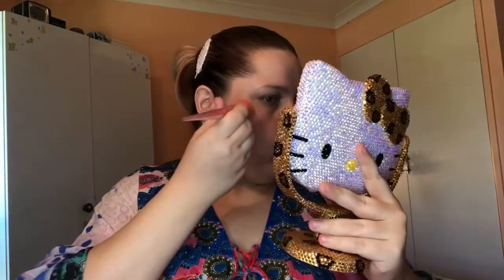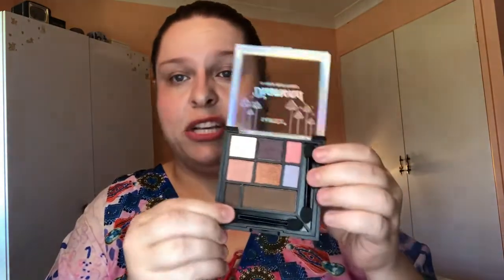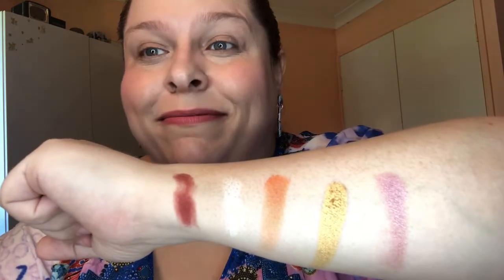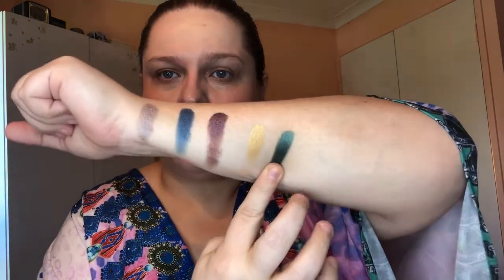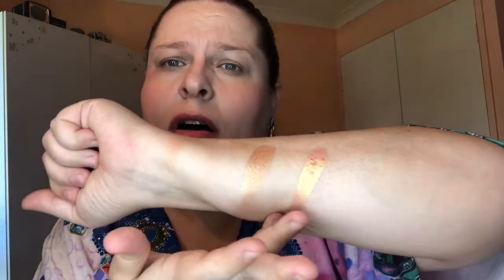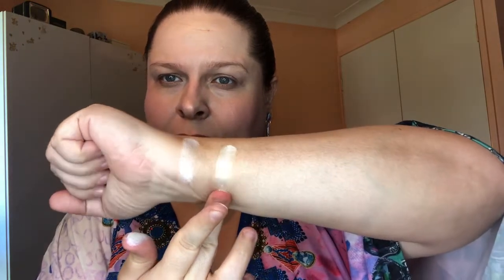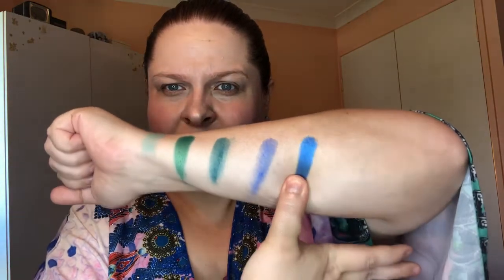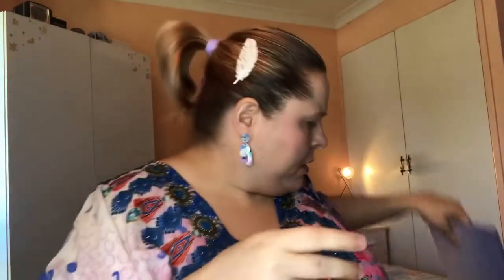SHOP MISS A - SWATCH PARTY!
Today I’m doing a swatch party of makeup that I’ve purchased on the Shop Miss A website. Lots of makeup to go through.